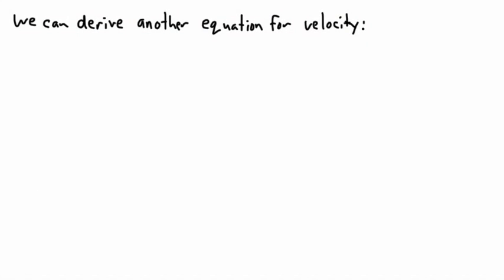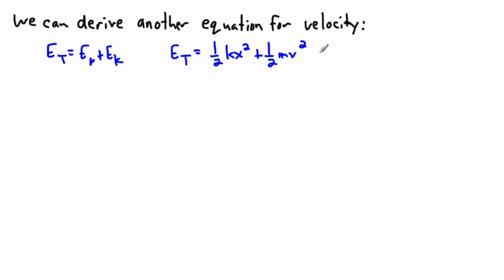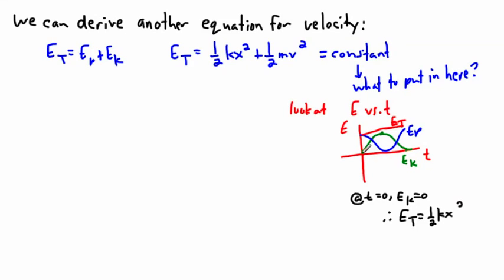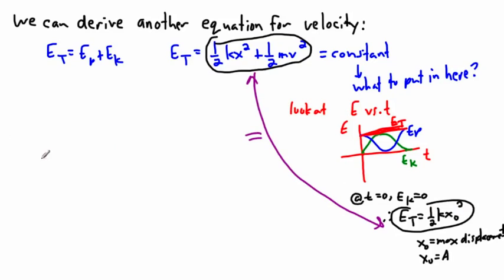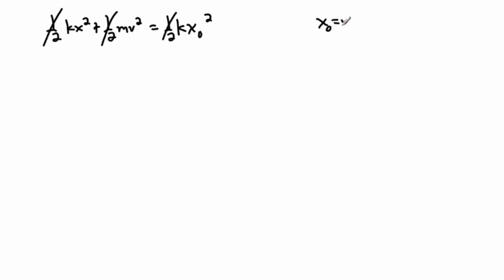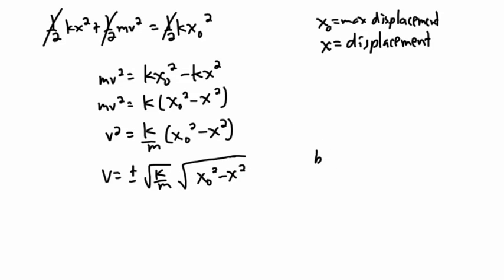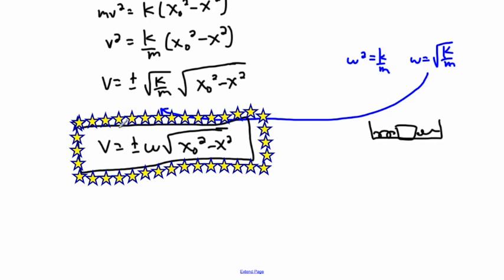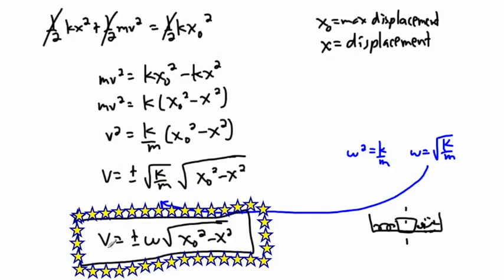Waves - Simple Harmonic Motion (SHM) energy (2/4) - (IB Physics, GCSE, A level, AP)